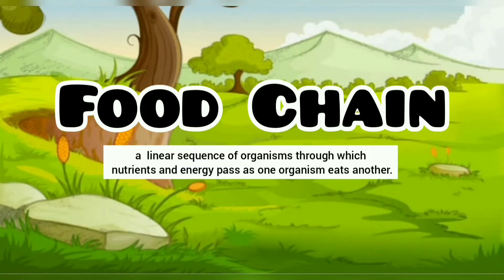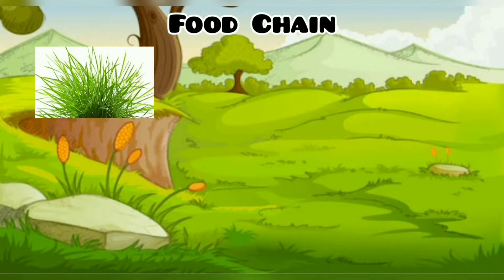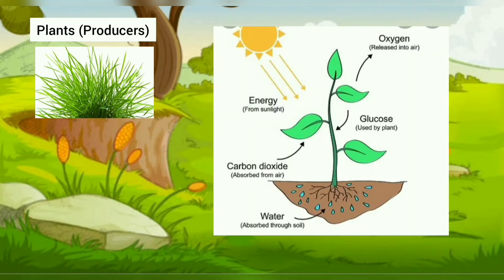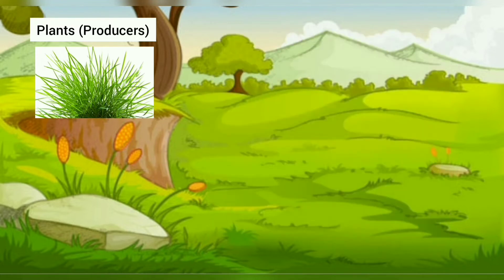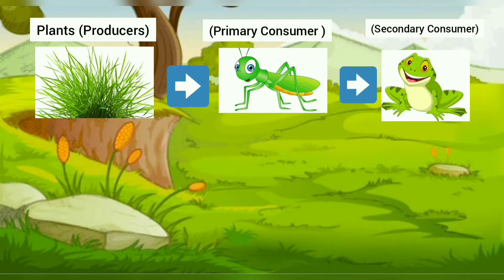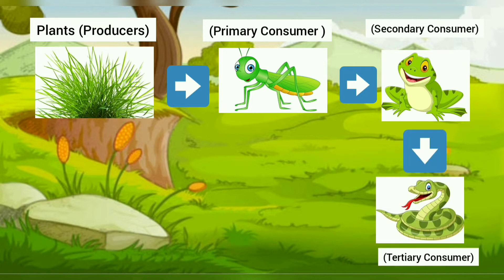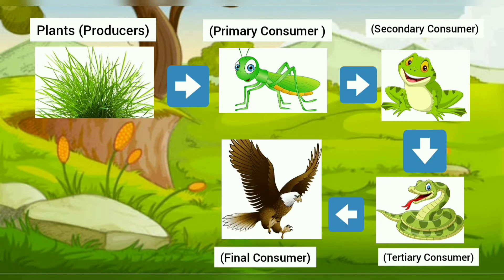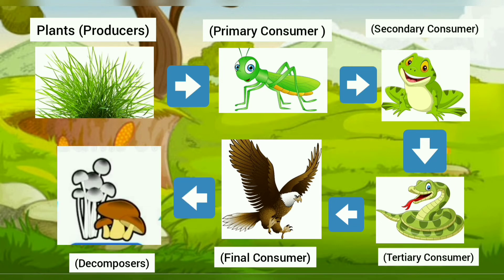Food Chain /Grade 8 science